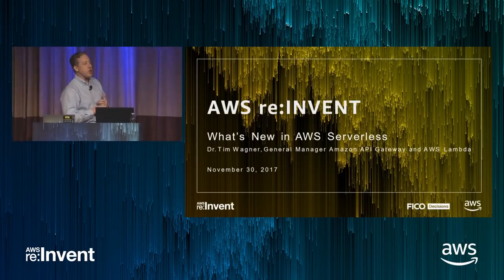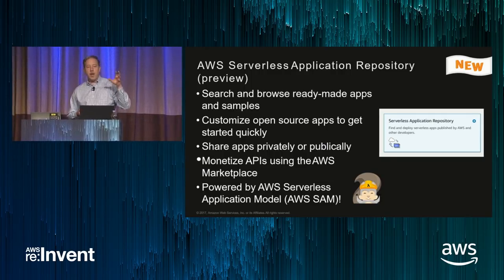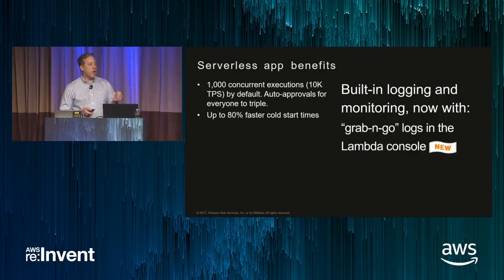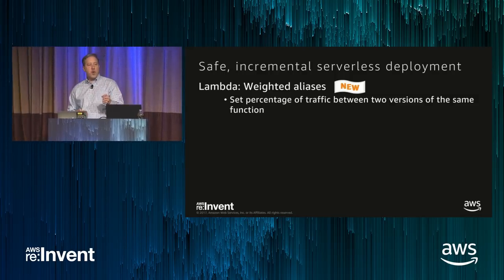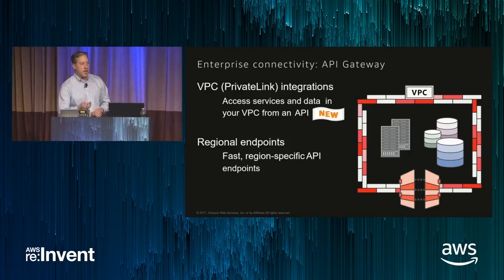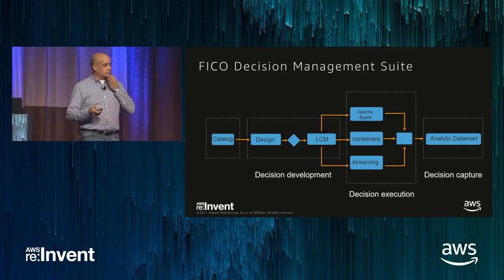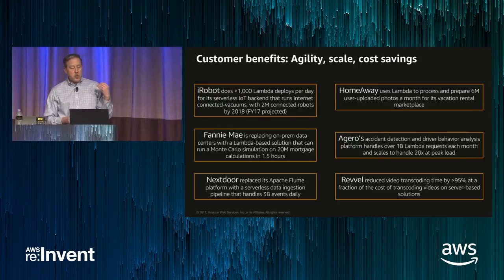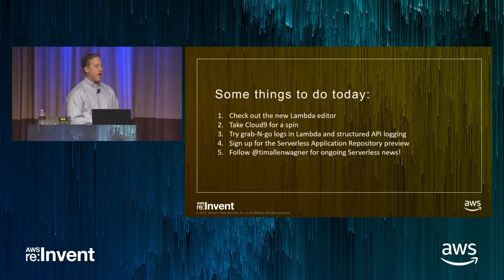AWS re:Invent 2017: What's New in Serverless (SRV305)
Join us to learn what's new in serverless computing and AWS Lambda. Dr. Tim Wagner, General Manager of AWS Lambda and Amazon API Gateway, will share the latest developments in serverless computing and how companies are benefiting from serverless applications. You'll learn about the latest feature releases from AWS Lambda, Amazon API Gateway, and more. You will also hear from FICO about how it is using serverless computing for its predictive analytics and data science platform.